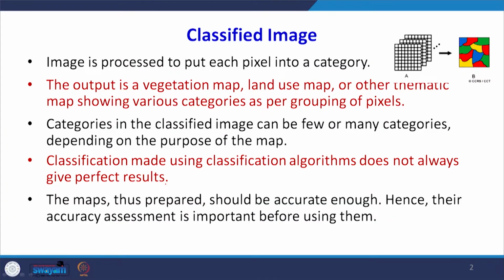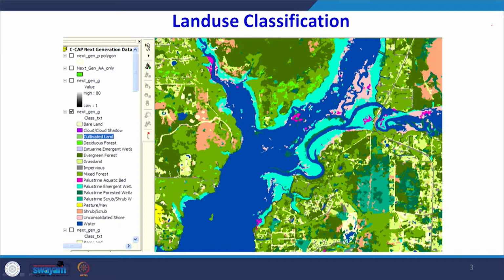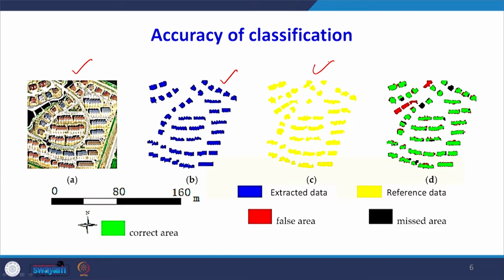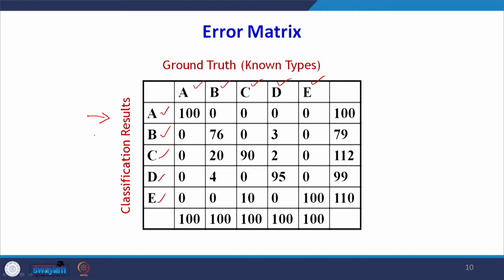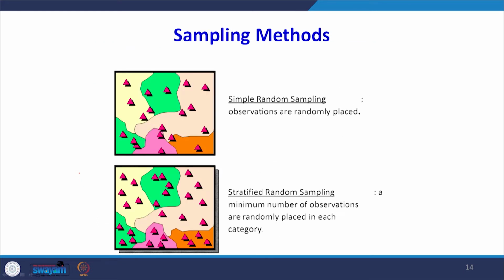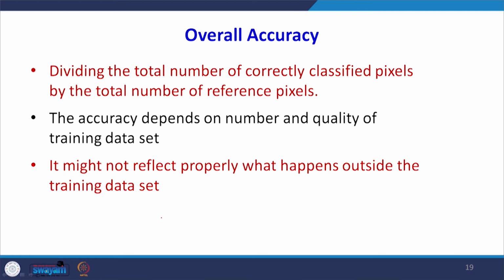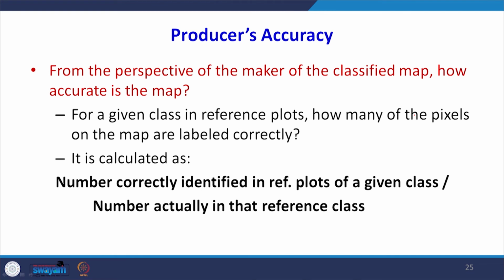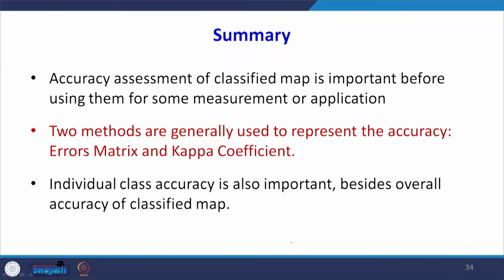Lecture 49: Accuracy Assessment of Classification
This lecture on accuracy assessment of classification illustrates how to evaluate the accuracy of thematic maps following classification.